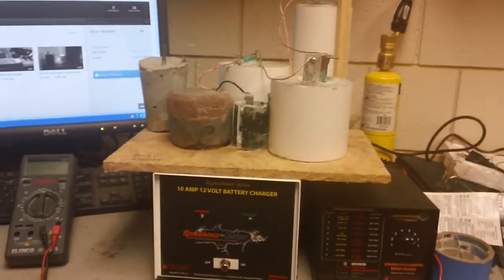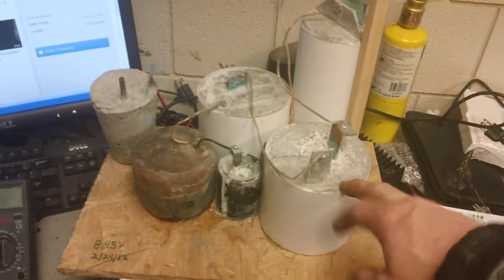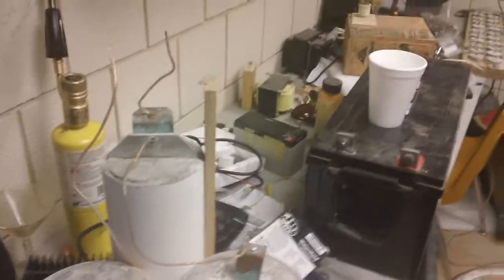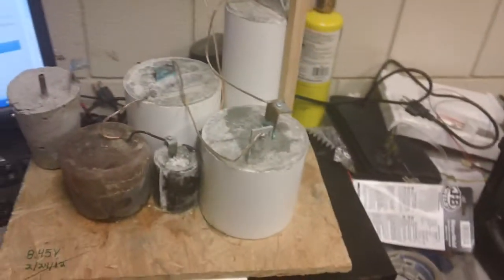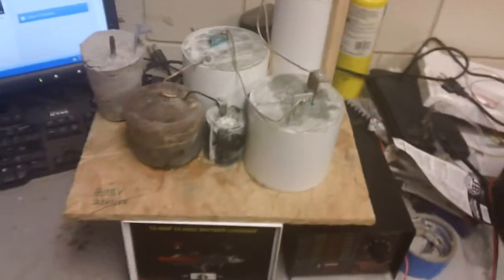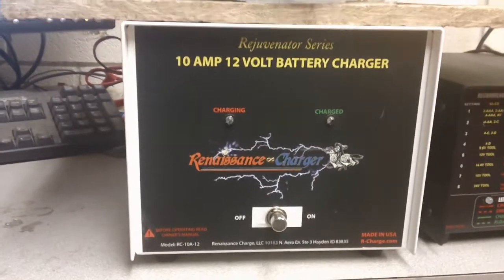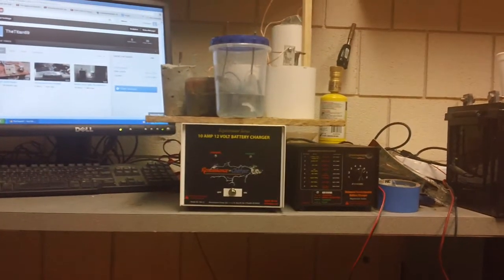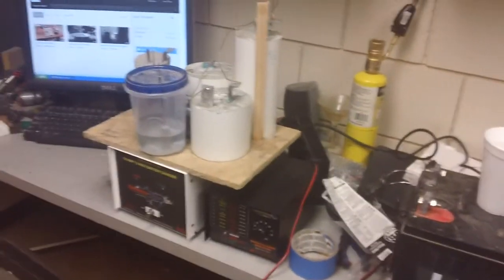Concrete Batteries & Reconditioning Battery Charger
Concrete Battery and homemade battery and review of chargers